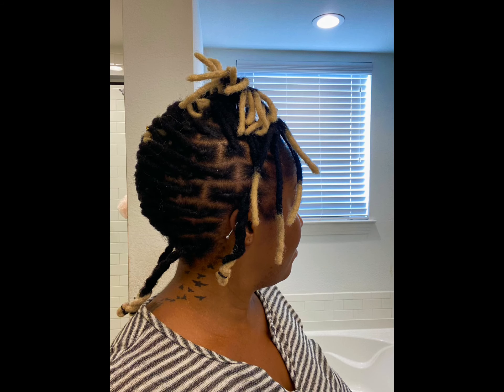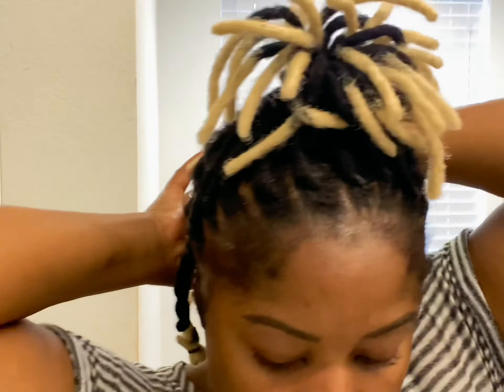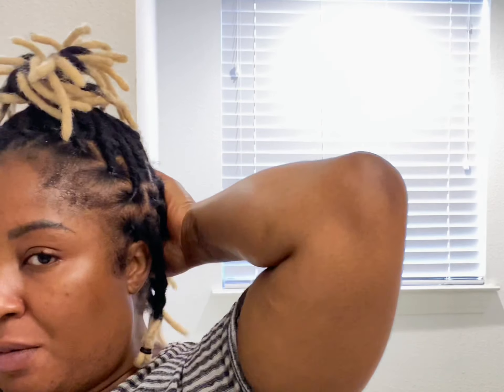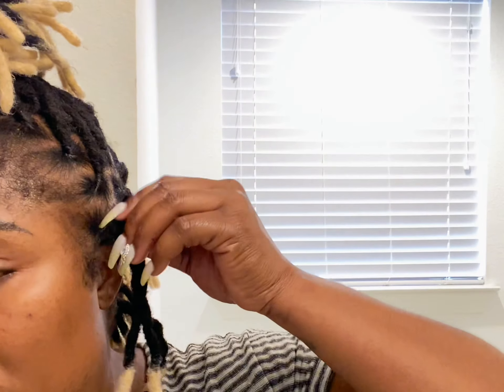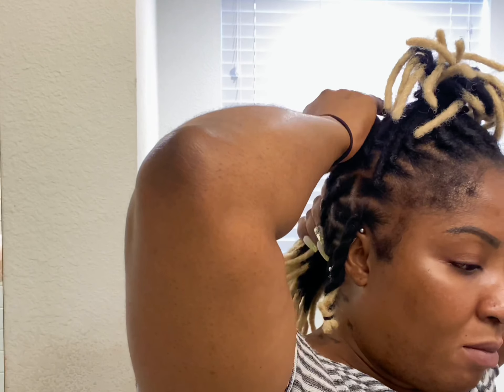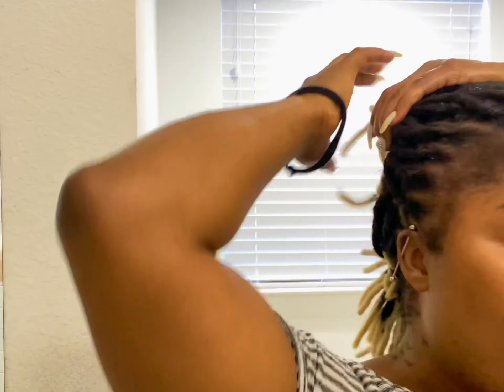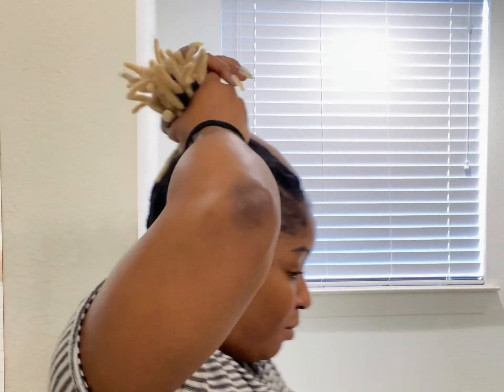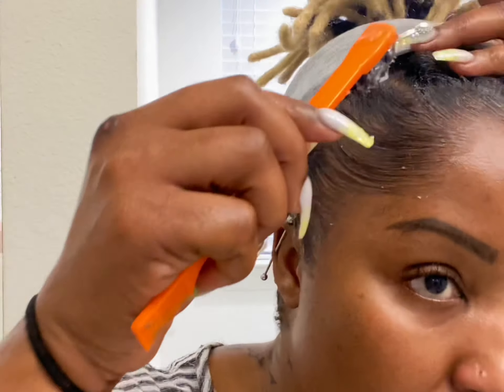Permanent Loc extensions update- 3 days later - itchy scalp and hair too tight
Had to take my updo out.  My scalp was so itchy!  Felt good to be able to oil it … sorry was so sick .. found out I had the C.  I was so tired but needed to update you all on my loc extensions journey.  I told myself I would vlog the ups and downs to help people.